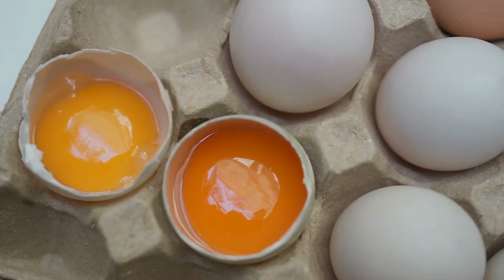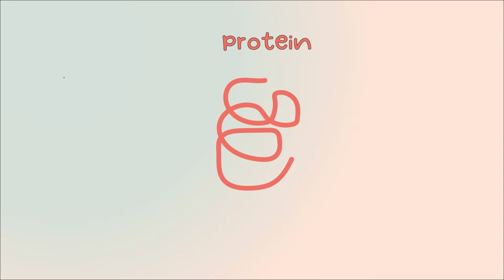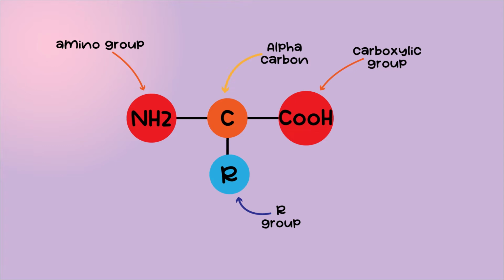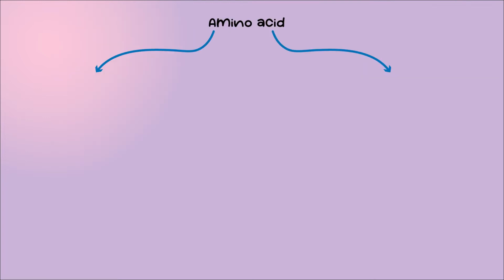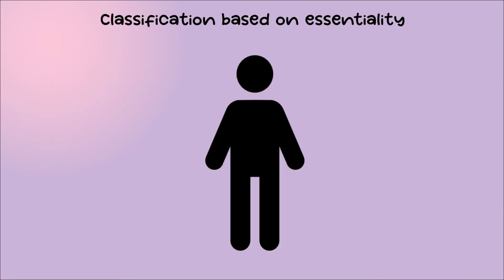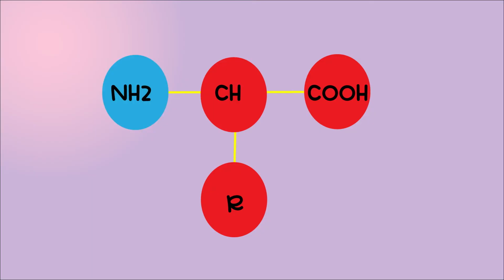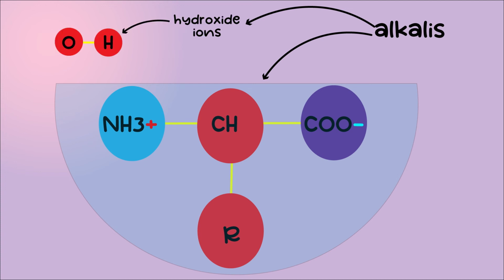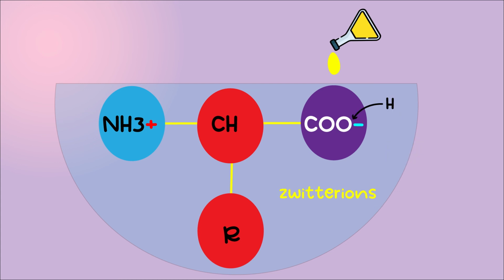introduction to amino acid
hello welcome back to another lesson today is an intro to amino Acids I talk only about the basics thing you need to know about amino acids before we dave into a detailed lesson
of course this lesson so essential to  understand the next lesson on nucleus playlist